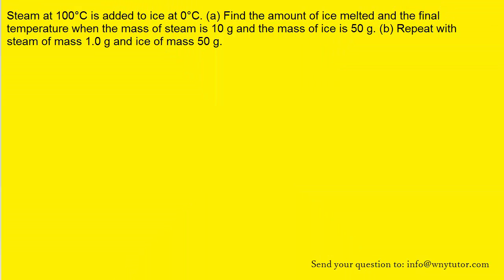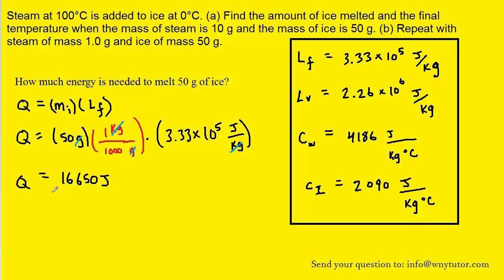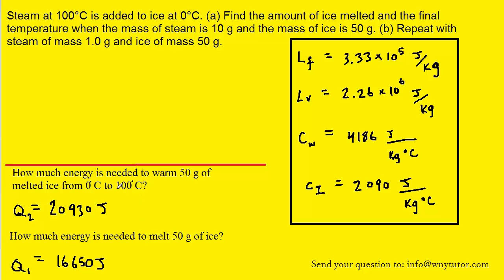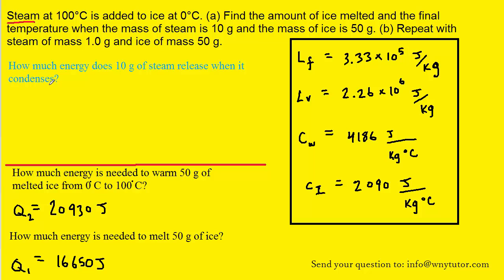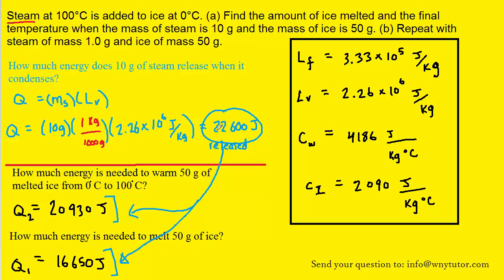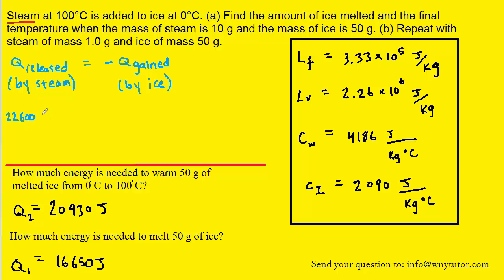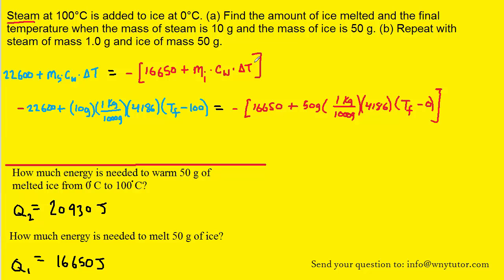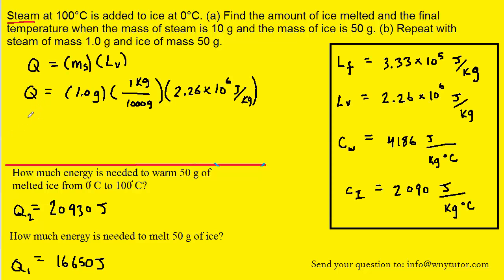Steam at 100°C is added to ice at 0°C. (a) Find the amount of ice melted and the final temperature w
Steam at 100°C is added to ice at 0°C. (a) Find the amount of ice melted and the final temperature when the mass of steam is 10 g and the mass of ice is 50 g. (b) Repeat with steam of mass 1.0 g and ice of mass 50 g.